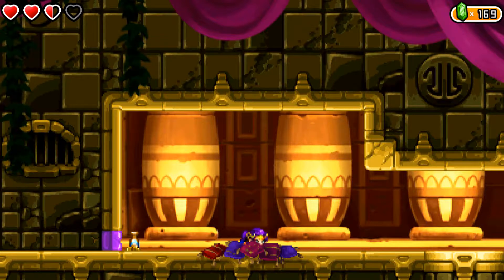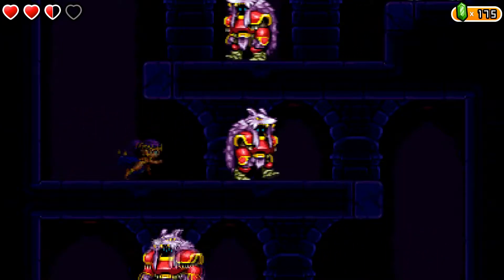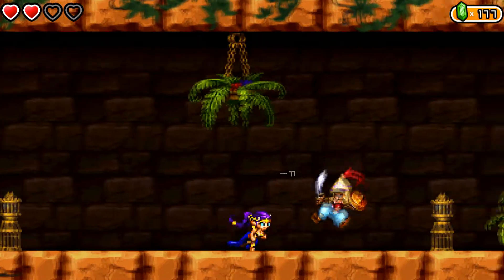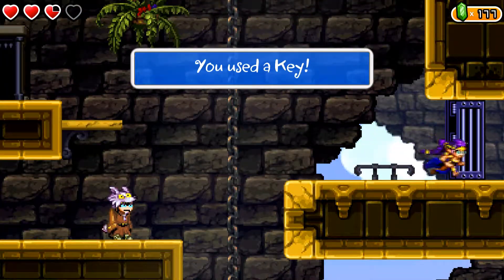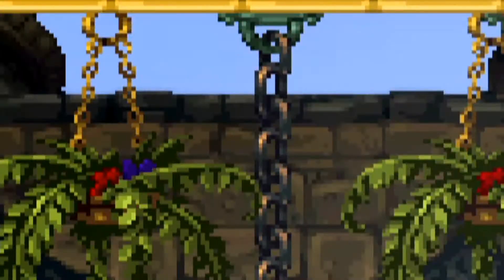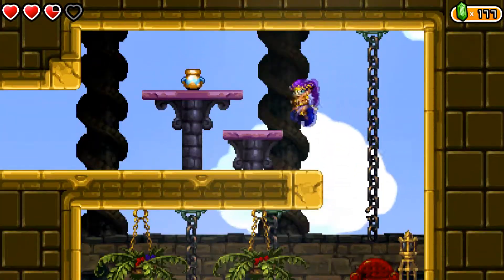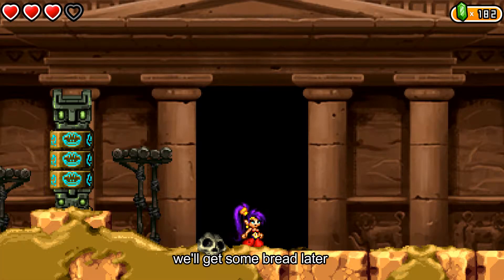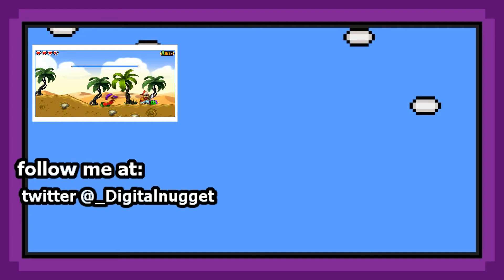Shantae and the Pirate's Curse part 11 - Royal Bewilderment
Looks like we got ourselves a little mix up.After getting into Tan Line Temple, we we're confused for their missing princess and captured.Now our only choice is to sneak past the guards, and out of the temple.Hope you guys enjoy Shantae and the Pirate's Curse part 11.

credits
outro song Scorching Dunes or the Tan Line Island theme from Shantae and the Pirate's Curse

all songs listed above,and game shown in this video,are property of WayForward.